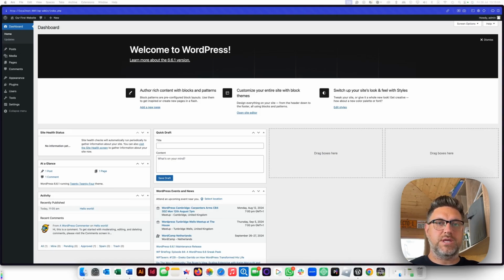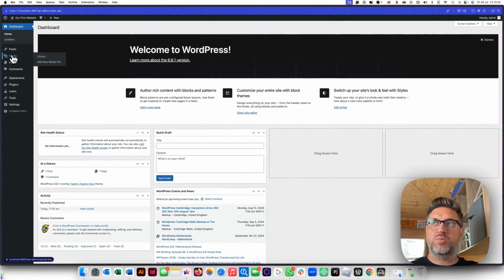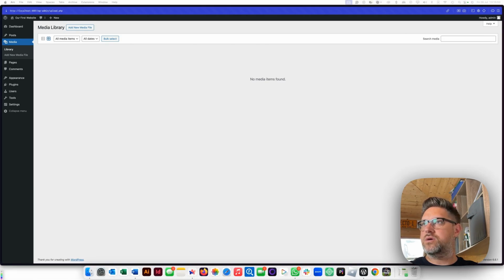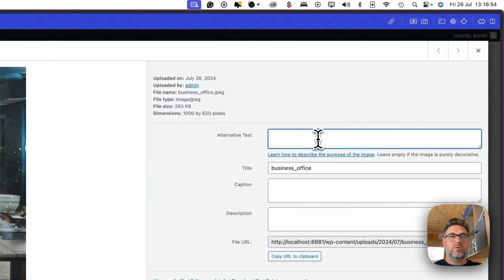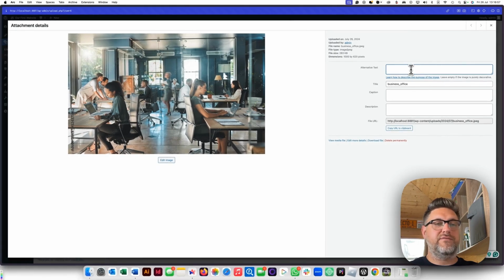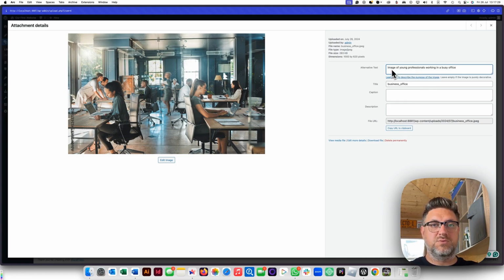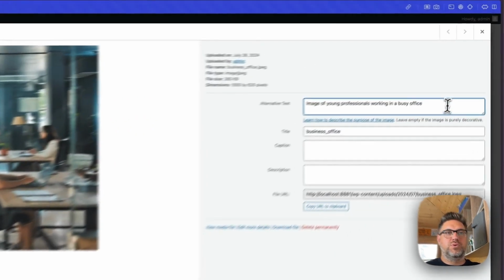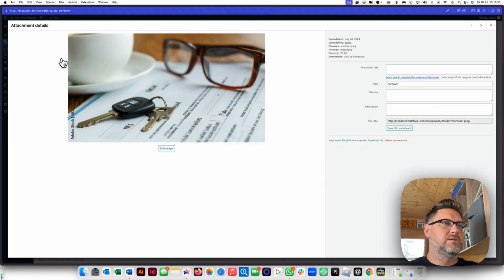2.2 Understanding WordPress Content: Posts, Media, and Pages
This is a video about 2 2 Edited 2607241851

00:00 2 2 Edited 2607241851